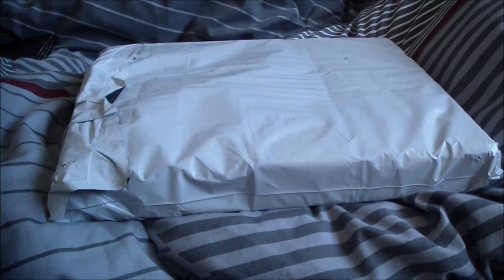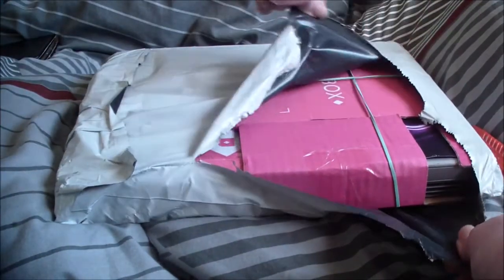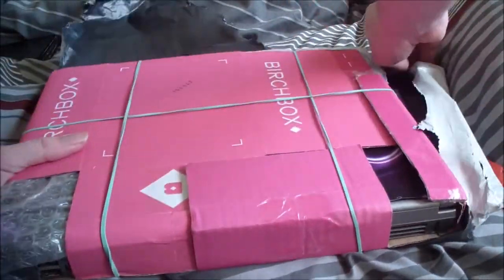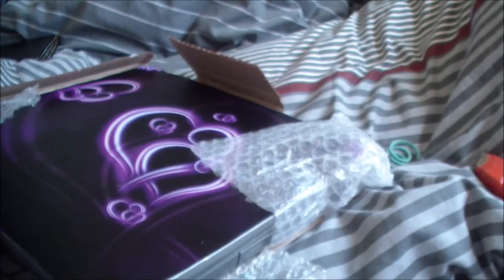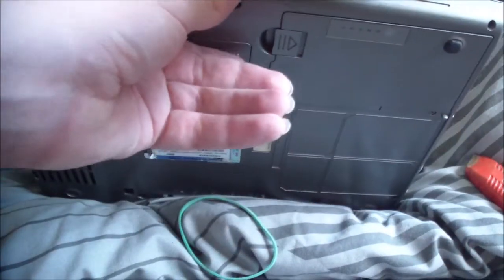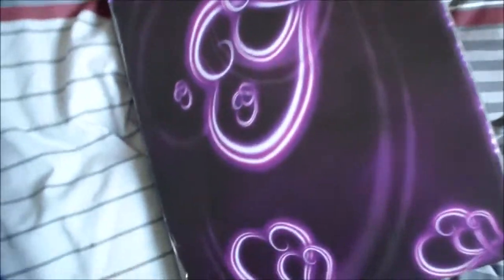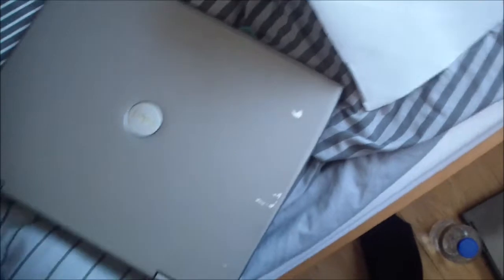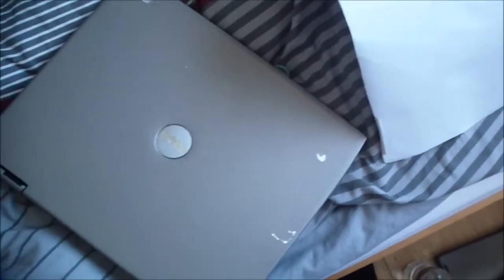windows 98 laptop unboxing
i won a dell latitude d600 on eBay not working seemed like a perfect candidate for a portal win 98 rig the specs seem good enough for it